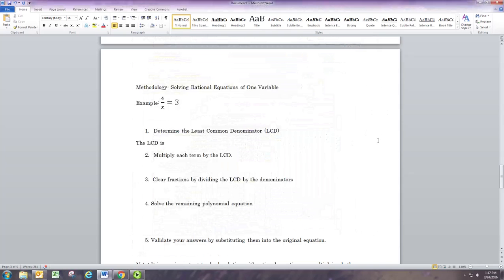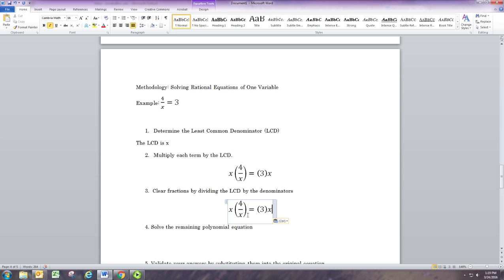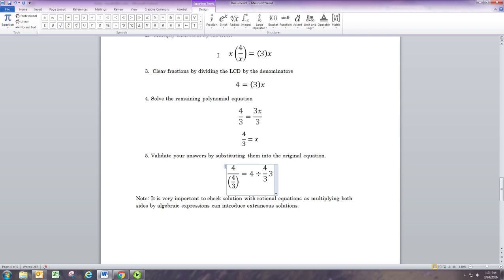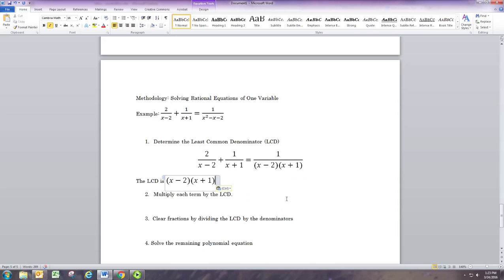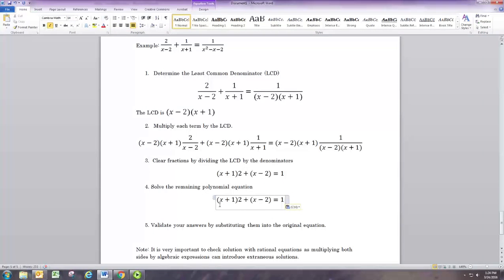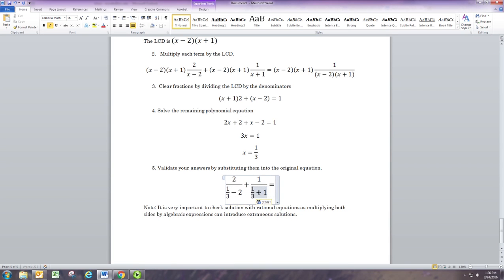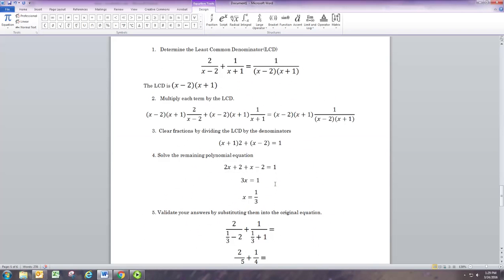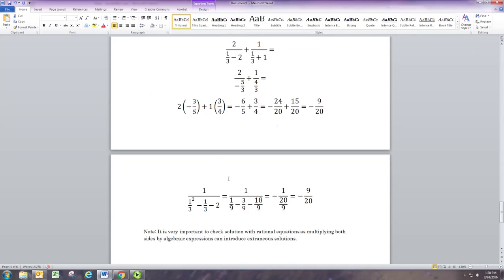Solving Rational Equations of One Variable